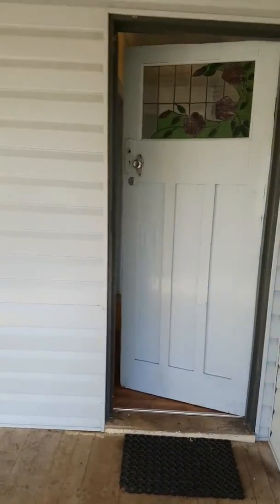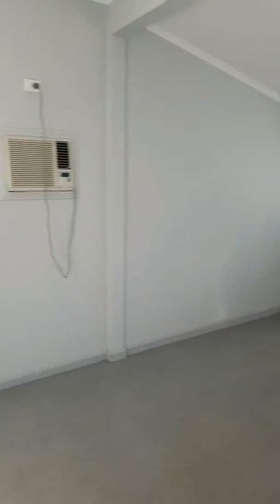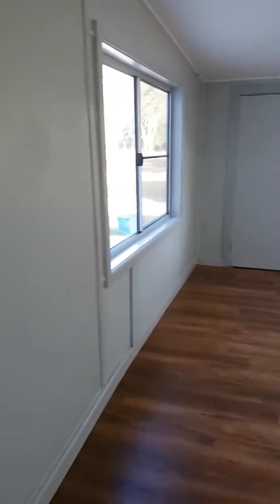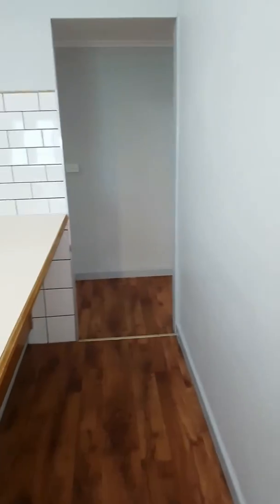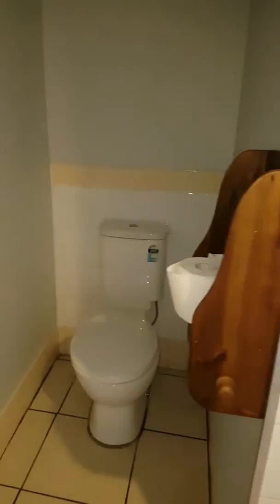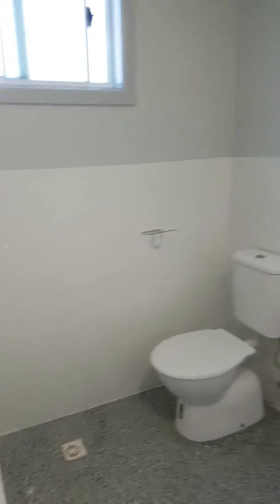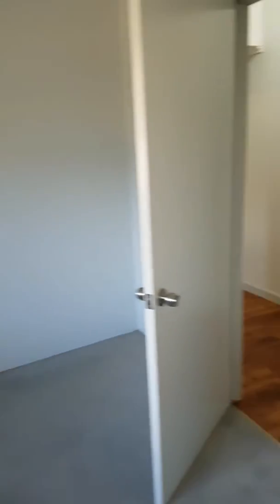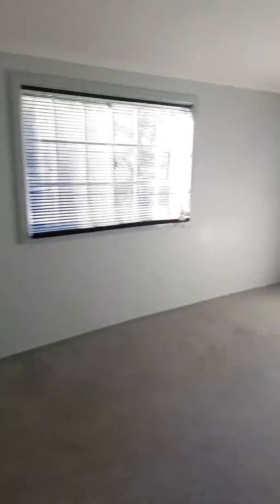91 Frederick Rd Mendooran.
Property for rent